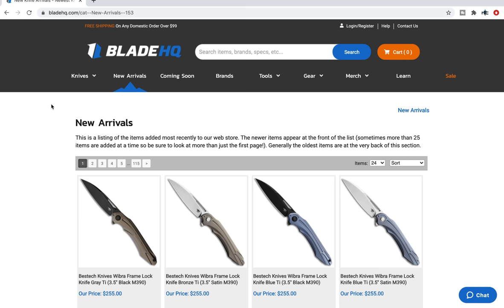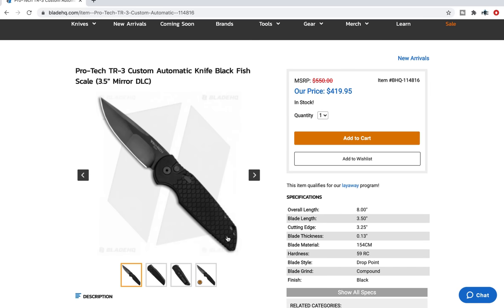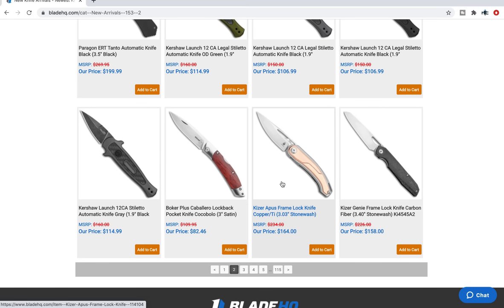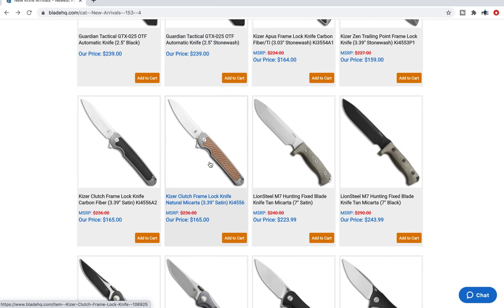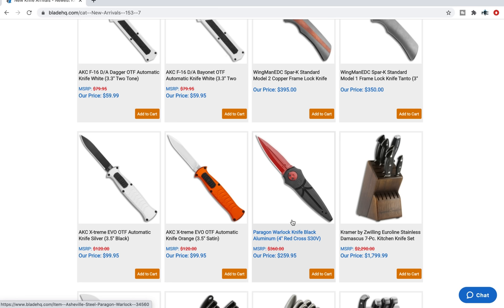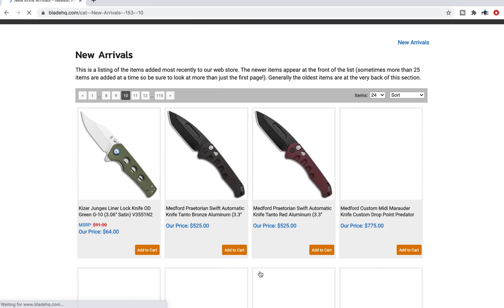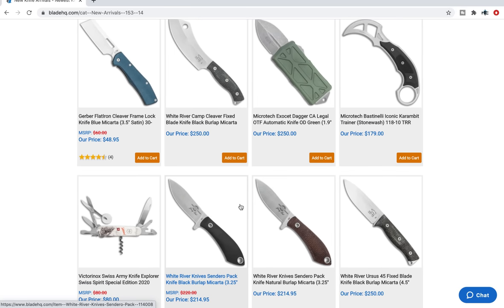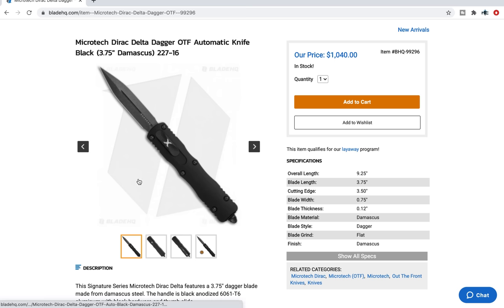Let's Check Out Some of the New Arrivals at Blade HQ! Tons of Great New EDC Knives and Gear!